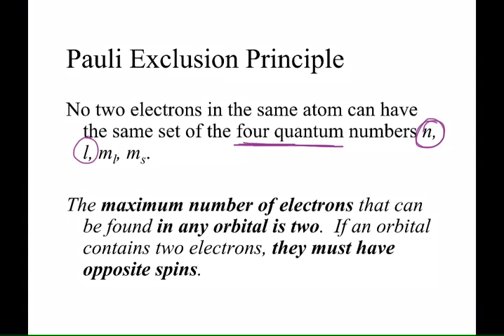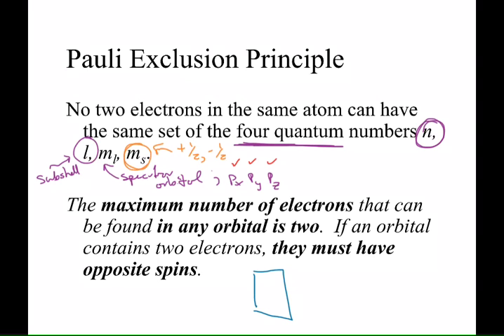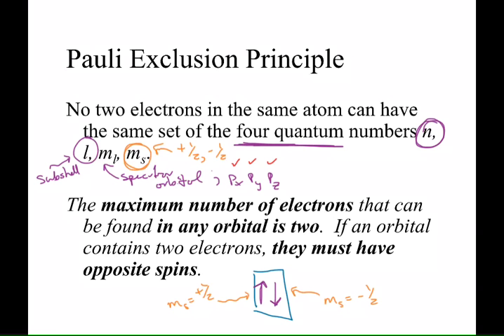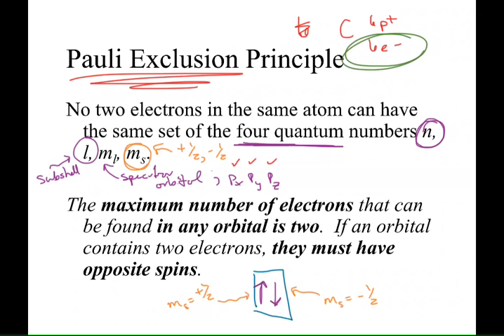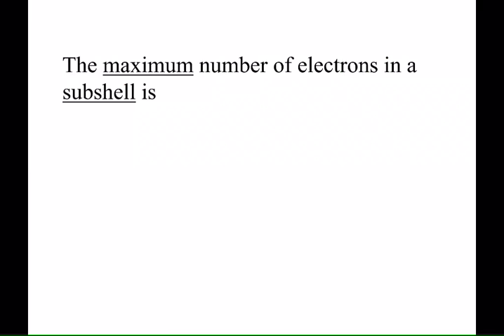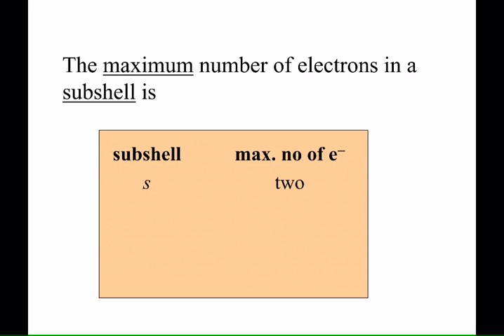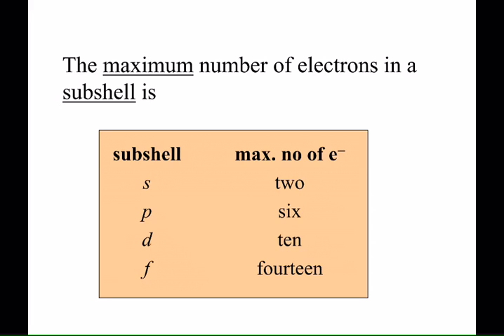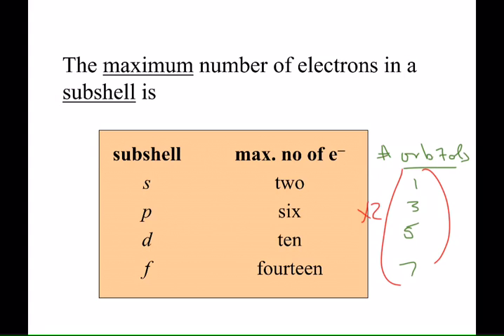CHM122 2_4_8 Pauli Exclusion Principle Max Electrons